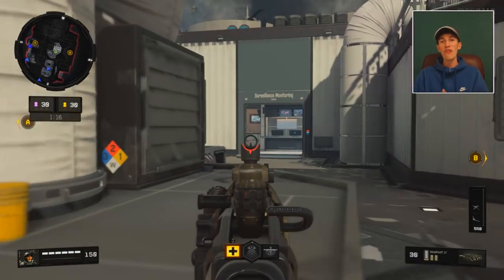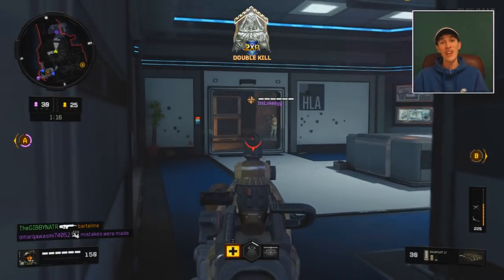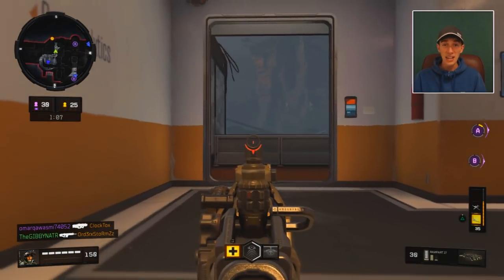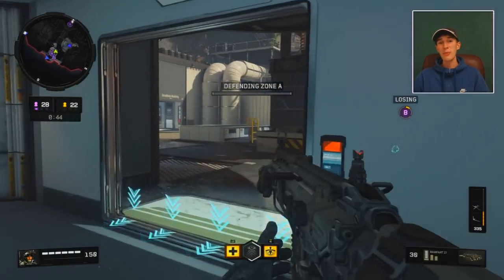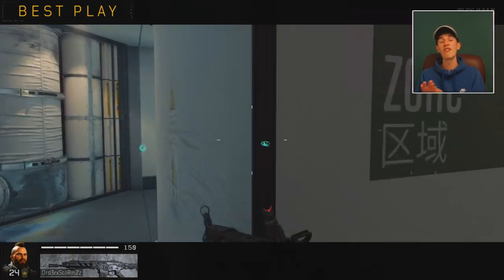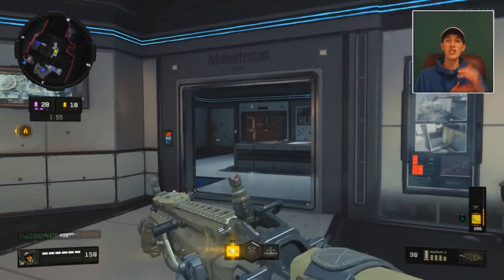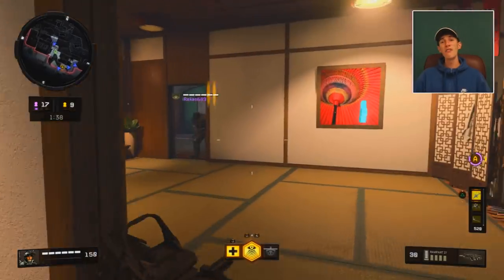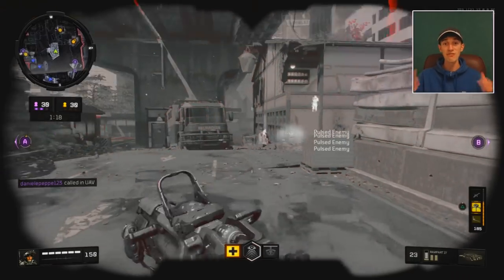5 Things That ALL NOOBS DO In BLACK OPS 4... (MUST KNOW BO4 TIPS & TRICKS TO GET BETTER!)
In this video I went through 5 Things That ALL NOOBS DO In BLACK OPS 4! I also mentioned some advanced tips & tricks to help you get more kills and die less in BO4 MULTIPLAYER!
► Hit 👍 "LIKE" 👍 for more!
► How to get MOD!
• DON’T ask for it!
• Be a positive and helpful person!
• Be as active as you possibly can!
► My BEST gameplays:
► The equipment I use!

Video uploaded & owned by TheGIBBYNATR.